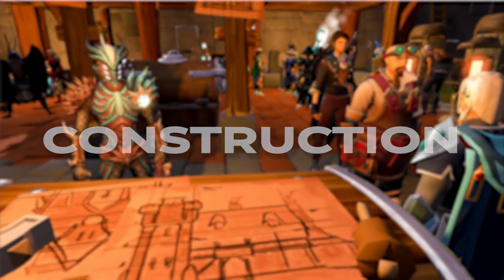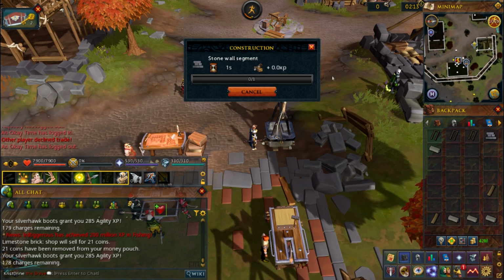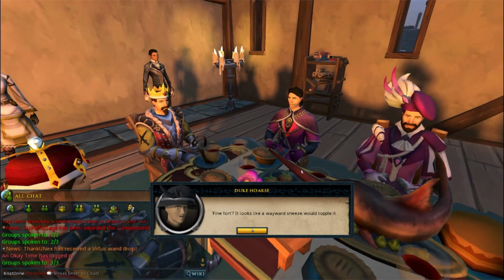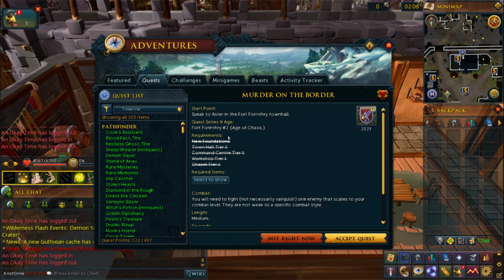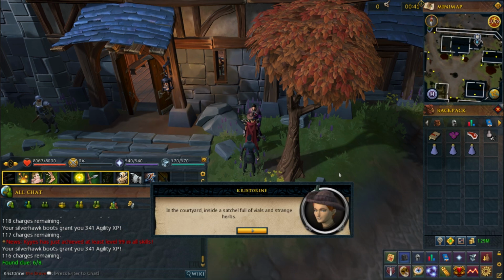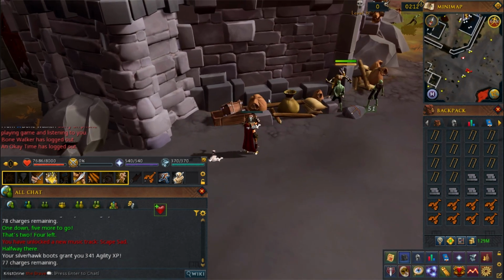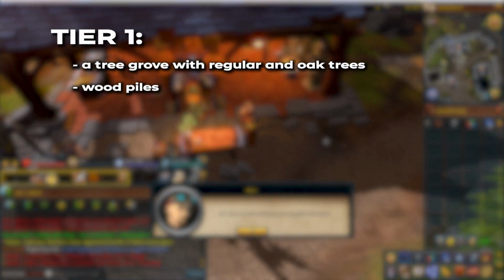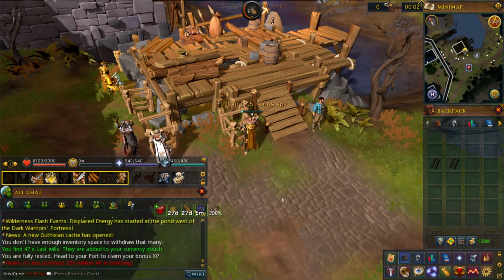Is Fort Forinthry Worth It? | RuneScape 3 Review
Join me as I delve deep into the heart of Fort Forinthry, the awe-inspiring battlefield of RuneScape 3. Brace yourself for an epic adventure as I explore every nook and cranny, uncovering its hidden secrets, captivating lore, and thrilling gameplay elements. I'll provide an in-depth review of this new location, sharing my firsthand experiences and offering valuable insights. Whether you're a seasoned RuneScape veteran or a curious adventurer, this review will leave you eagerly primed for the ultimate Fort Forinthry conquest!

PlayStation: marcusisahooper

Xbox: marcushooper